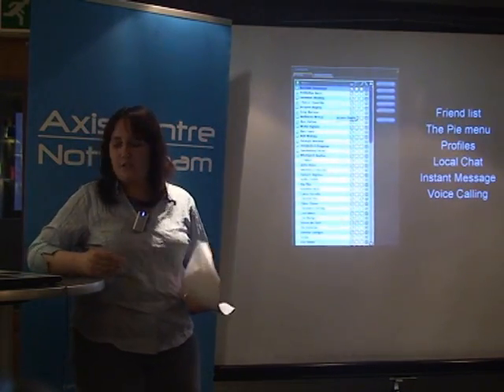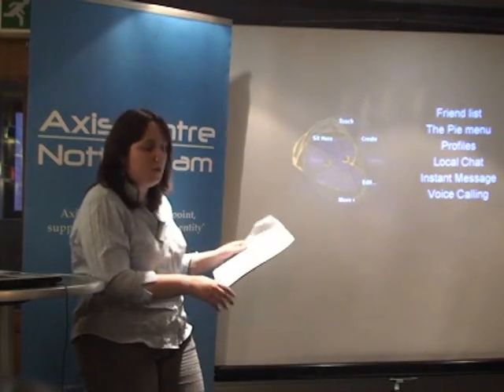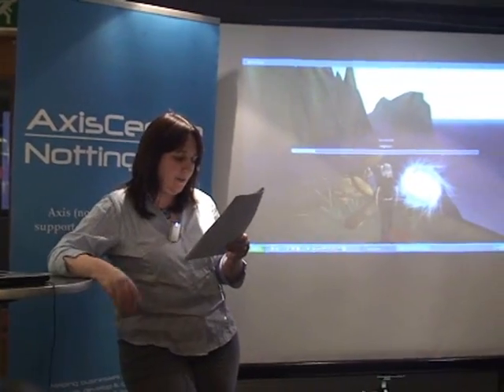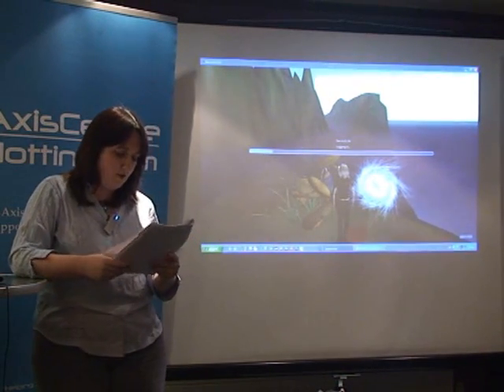AxisCommunity Informal 4 - Second Life Part 2